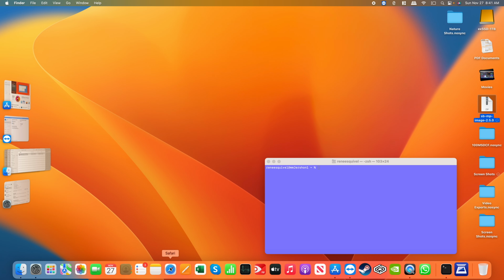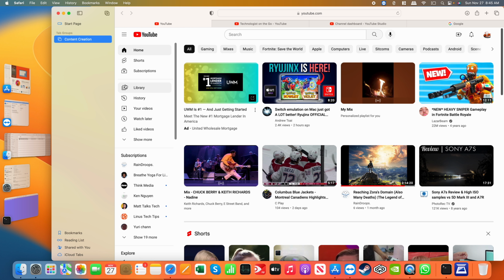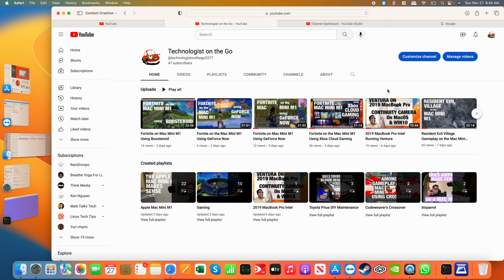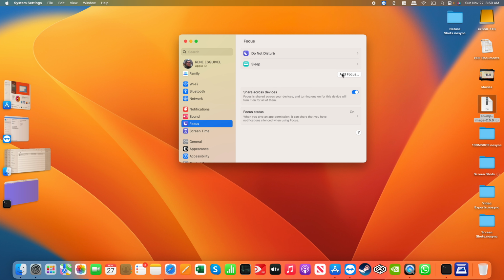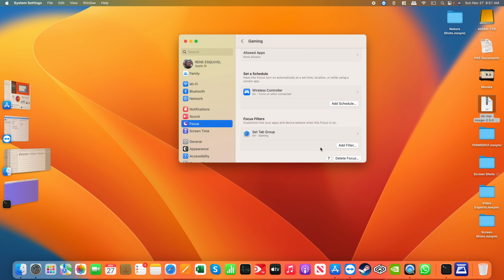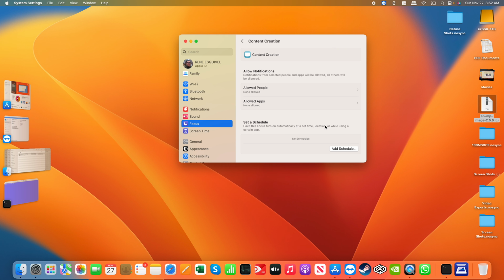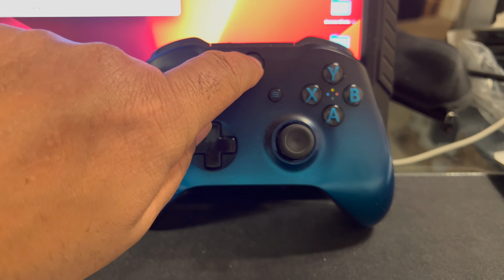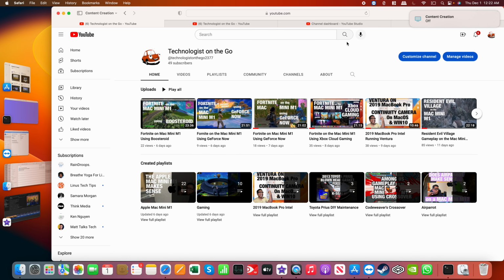Using Ventura Focus Filters with Safari Tab Groups on the Mac Mini M1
Ventura has improved Safari Tab Groups making allowing them to be used with a new feature called Focus. This allows you to better manage your browser tabs selecting just the tabs you want based on an event such as a location, app launching, or a scheduled time. In the MacOS tradition, this simple to use feature will make you that much more productive than you would otherwise be.

I am certain that after. you watch this video, you will be much more productive than you were previously. Thank you for your support!